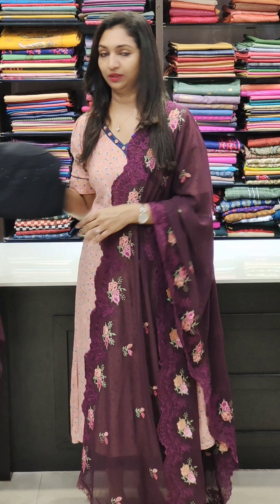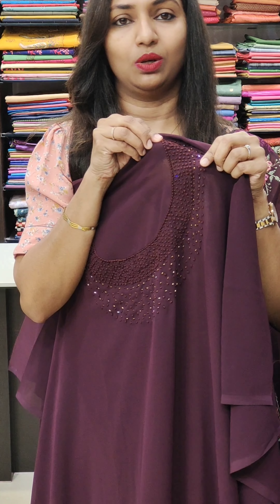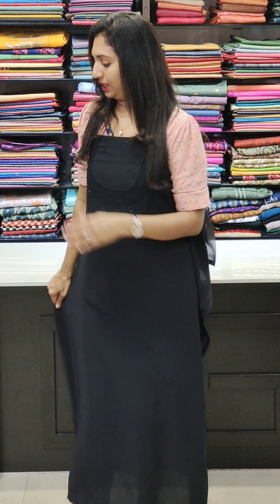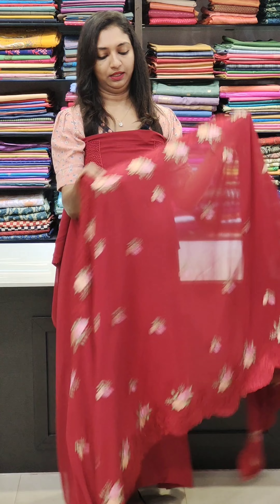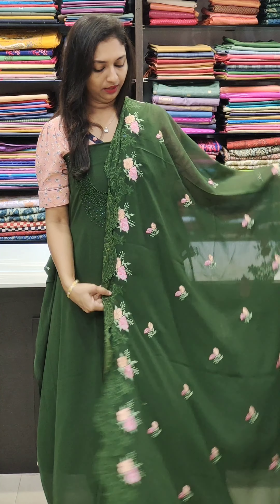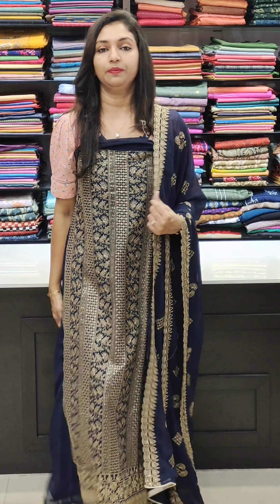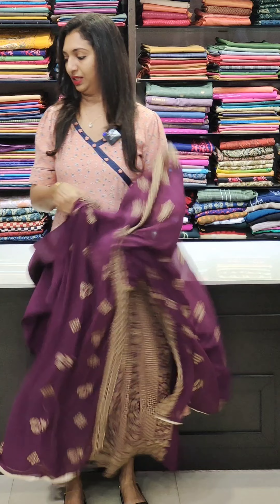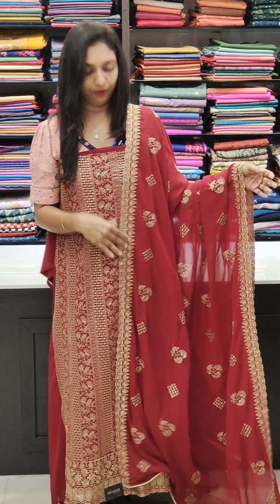GEORGETTE UNSTITCHED SUITS || 𝐕𝐈𝐃𝐄𝐎#2431 || 𝐆𝐋𝐈𝐓𝐙𝐈𝐍𝐃𝐈𝐀 FASHIONS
Tripunithura : -

GlitzIndia Fashions,